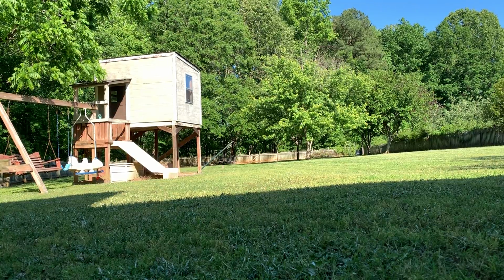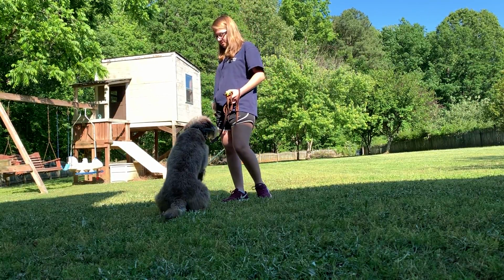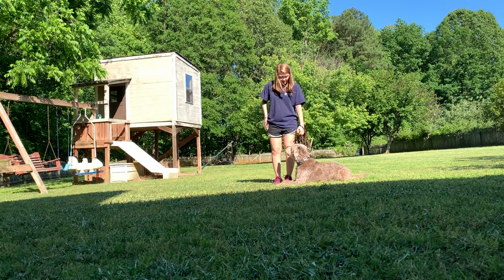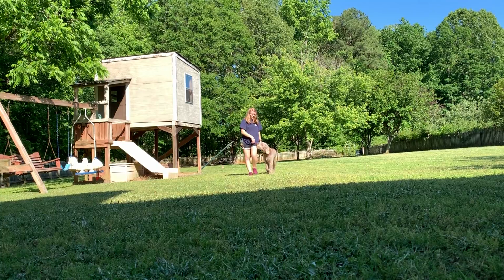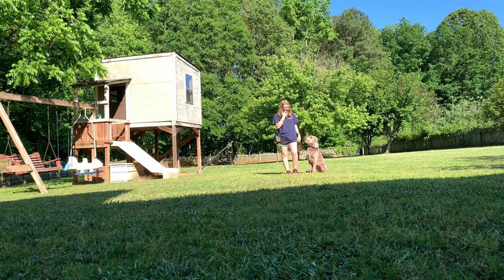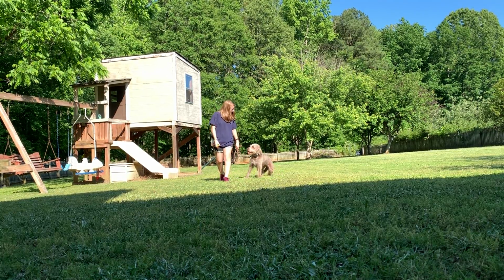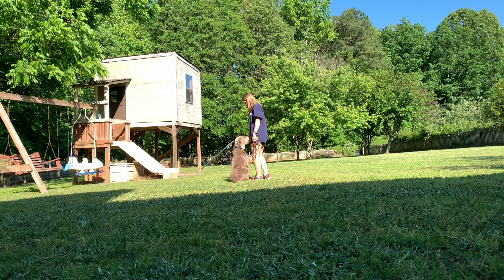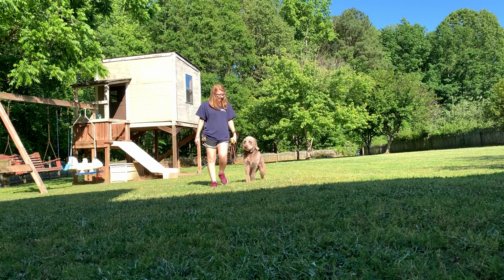Sally intro to walk